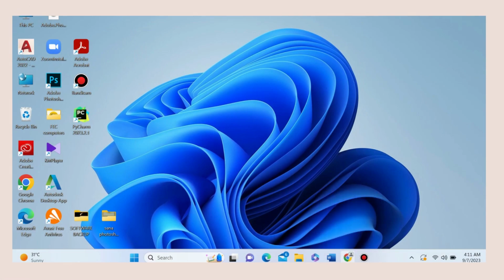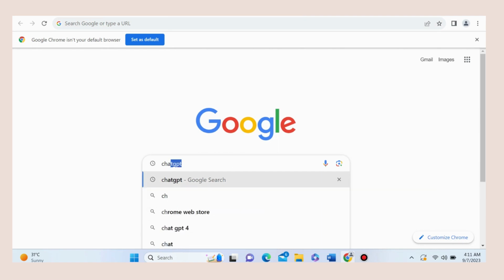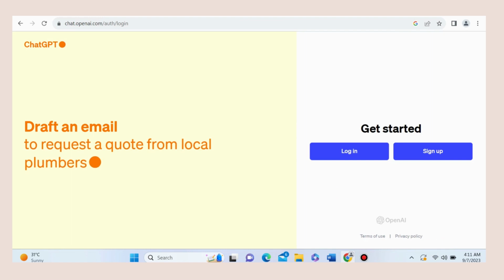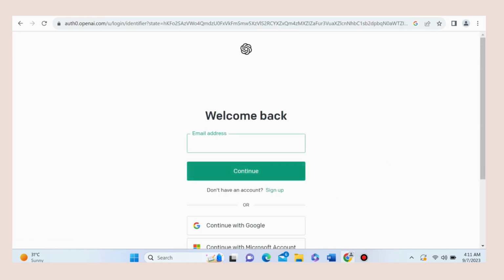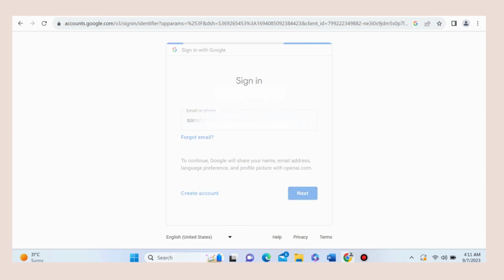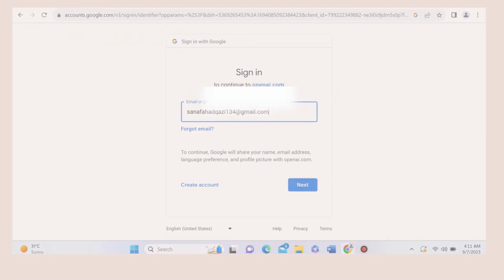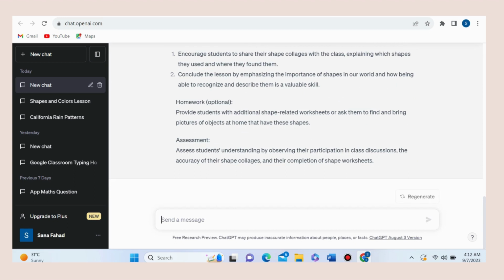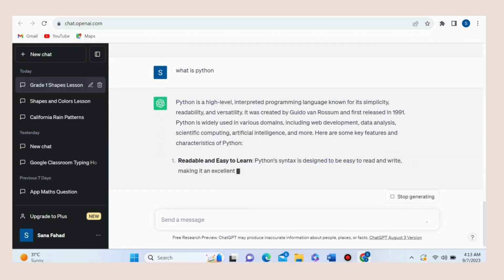How to Use Chat GPT Step by Step Tutorial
ChatGPT is a conversational AI developed by OpenAI, powered by the GPT-3.5 architecture, designed to generate human-like text responses for chat and dialogue-based applications. It excels in natural language understanding and generation in conversation-like interactions.